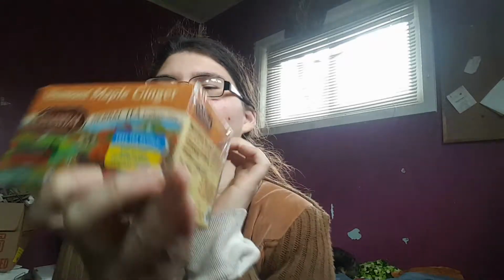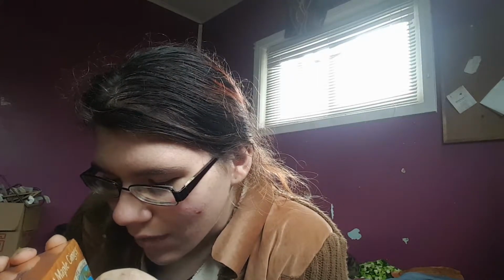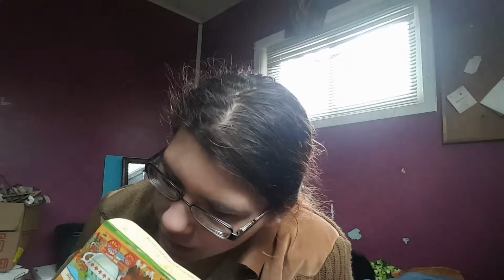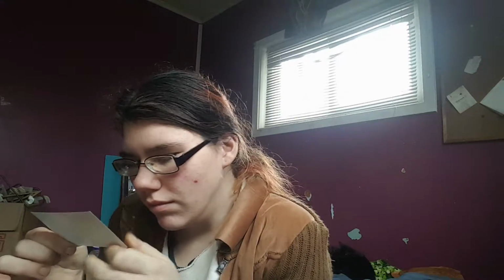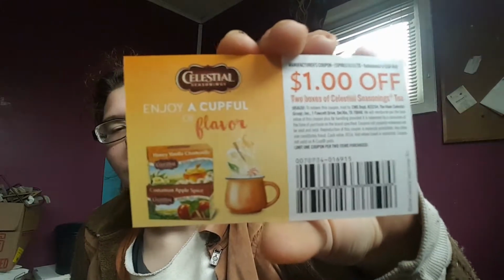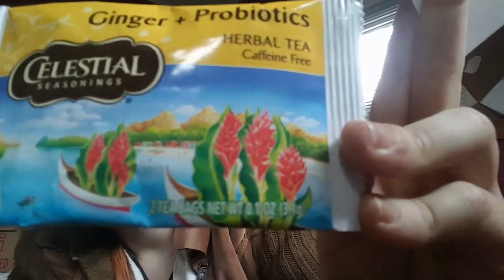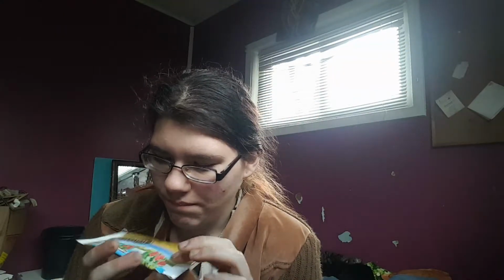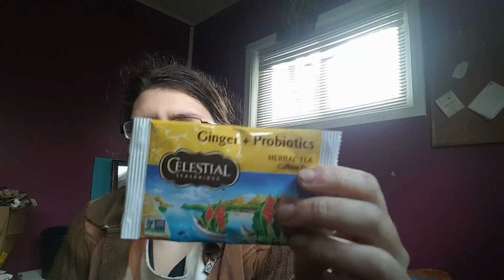Tea tasting pt 17 Tea Celestials Vermont Maple Ginger tea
No
There is way to much cinnnamon in it.its nice once you get past all the cinnamon if you can get past it.
If there was less cinnamon in it,it would be a good tea.its smooth,sweet,nice hints of the ginger.but the cinnamon over powers it.